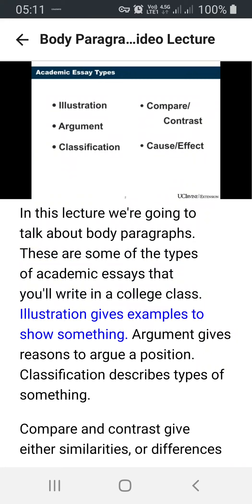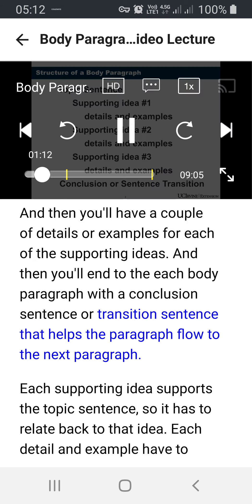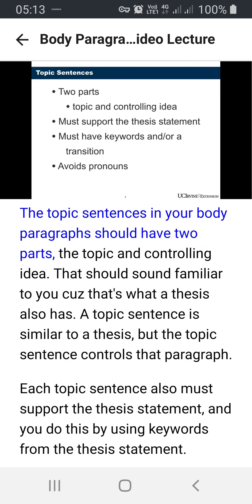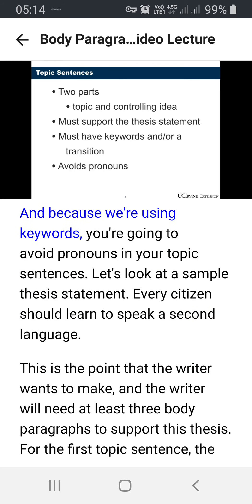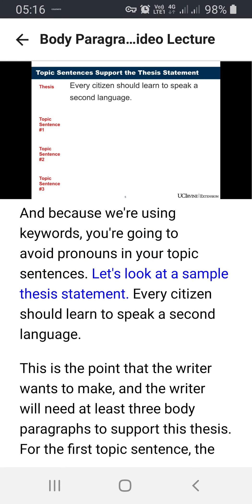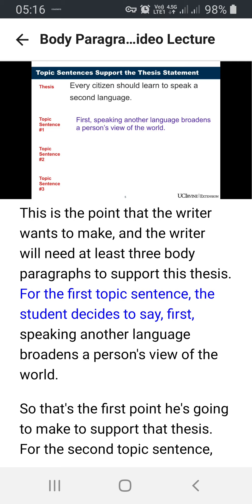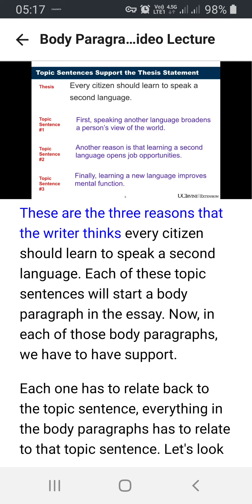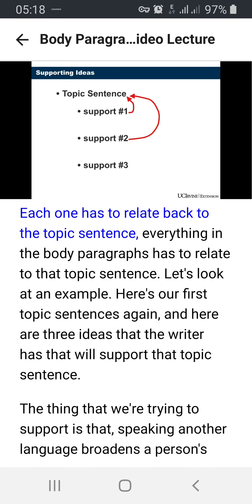ielts writing techniques (2)